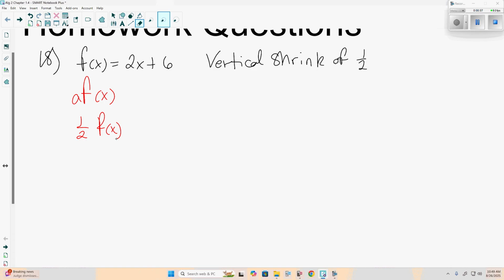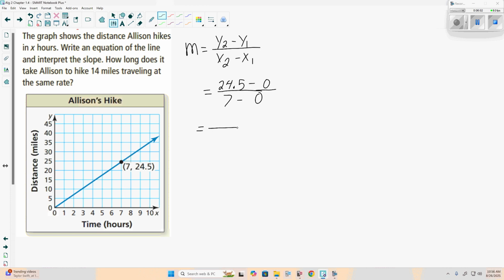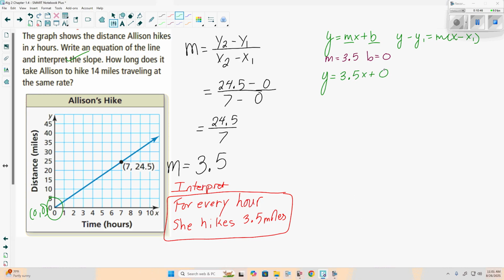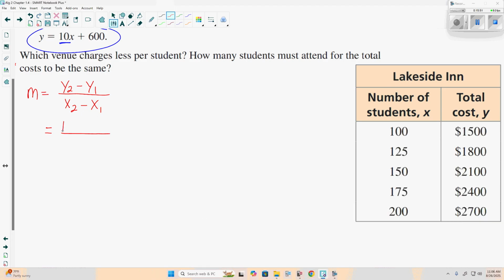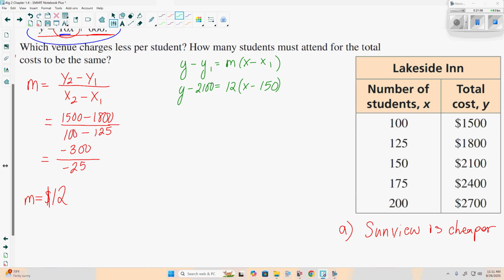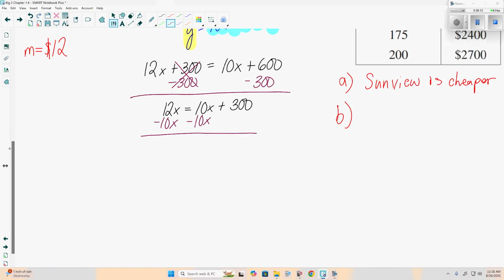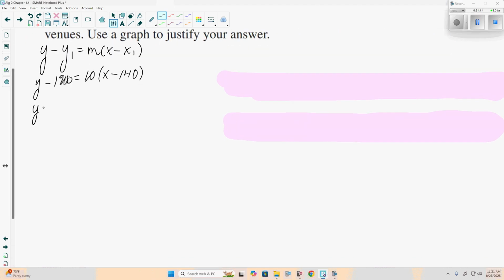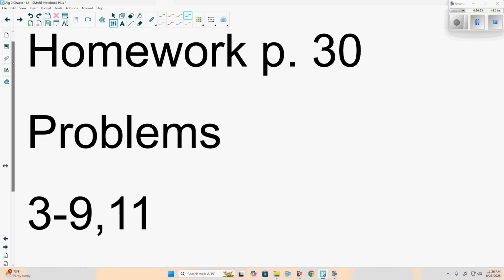Algebra 2 Chapter 1.4 (2)